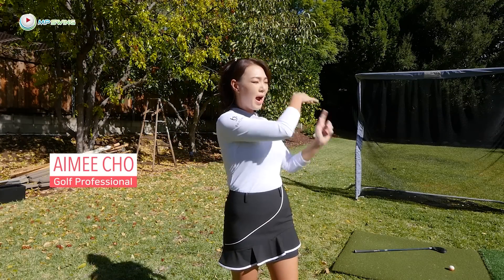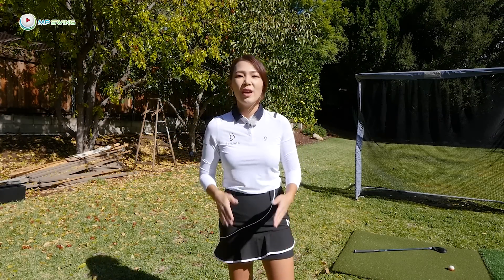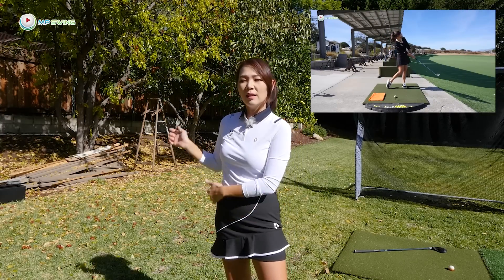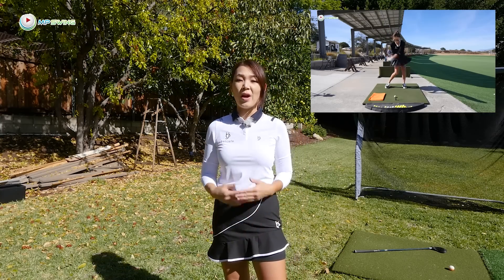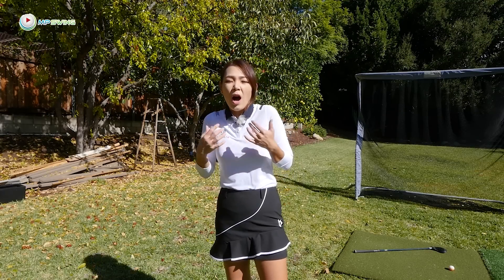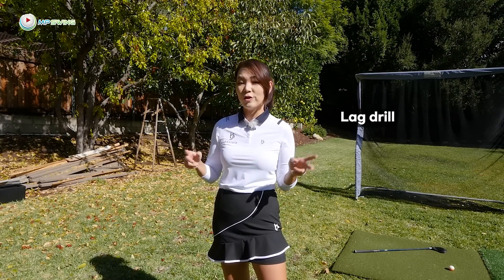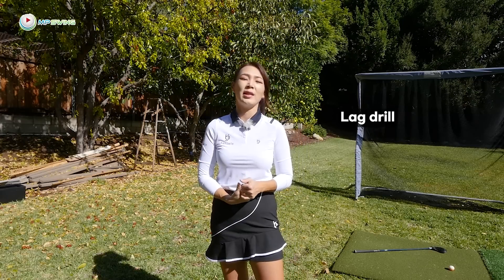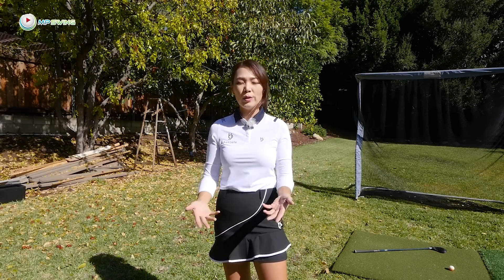STOP Casting and Start Doing THIS! | Aimeefied 7 Iron Series (Ep. 5)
(한국어 버전 ➫ In the previous iron practice, I used a lag drill to get my body moving. Many wondered the reason behind this, so I wanted to talk about what lag is in general. I'll explain lag in-depth and share why I used a lag drill for weight shift. If you can lag nicely, you will gain more power with less effort and hit the ball closer to the hole than ever.

▶️ WINTER GOLF PROJECT can be found here! ➫

Amazon link to the training aid you see in the lesson!

❓Got golf questions?